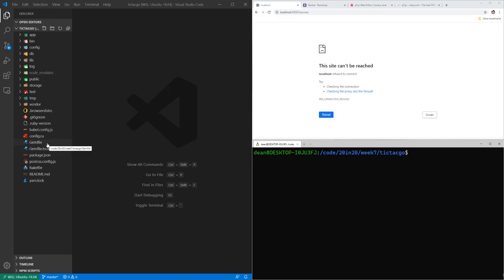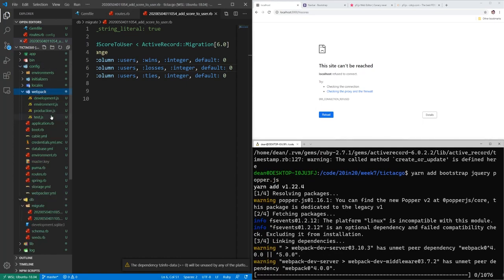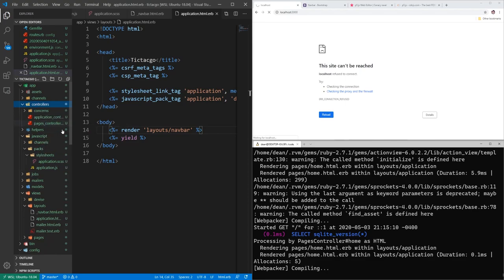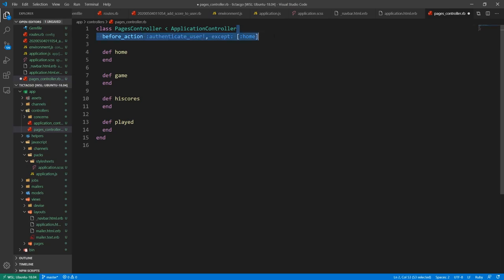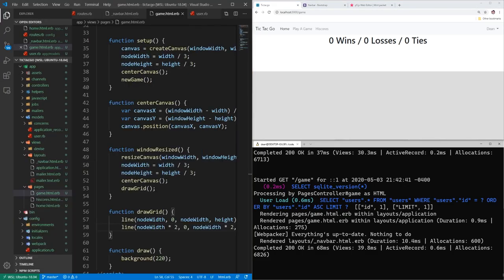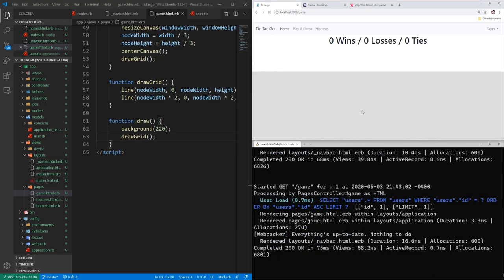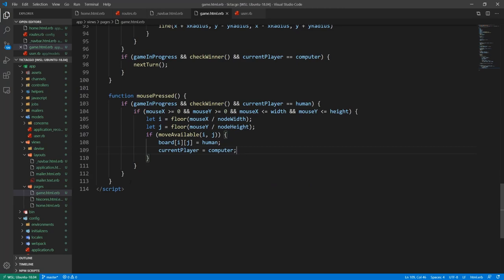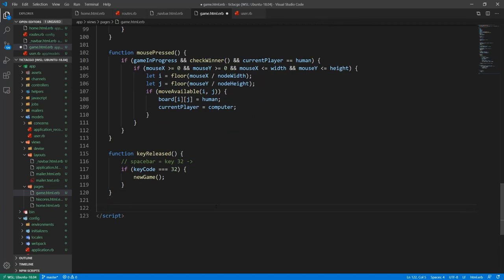Javascript Tic Tac Toe Game With Leaderboard Using P5JS And Ruby On Rails 6 | Week 7 - 20in20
In Week 7 we're creating a Javascript Tic Tac Toe Game with a fully functioning Leaderboard HiScores system using P5JS and Ruby On Rails for some API magic and Devise User Accounts.

We also used Bootstrap, Jquery, and Popper.js to give the app a better look, as well as the simple_form gem. We made our p5.js canvas responsive, and took a look at how you would create a leaderboard for a game because this approach works for any type of game that needs a ladder, not just tic tac toe.

This code was heavily inspired by the brilliant mastermind over on @TheCodingTrainwithout whom this would not have been possible. The videos are so incredibly helpful and insightful!

Timestamps
0:00 Video Overview And Intro
1:30 Devise User Accounts & Creating The Pages
3:00 Setting Up The Rails Routes
3:30 Adding Gameplay Stats
4:40 Adding Bootstrap, Jquery, Popper.js
6:45 Creating The Navbar
8:20 Controller Logic And Setting The Player Stats
11:55 Create The Home Page
15:10 Modifying The Navbar
23:10 Tic Tac Toe With P5.JS
27:10 Creating Our P5.JS Canvas
27:55 Game Variables
30:35 New Game & Setup Functions
37:45 Drawing The Tic Tac Toe Game
43:55 Letting The Player Click To Move
46:45 Pressing Space To Reset The Game
47:35 Checking For A Winner
54:40 The Computer's Turn
56:30 Setting The Client Score
58:30 Setting The Server Score Remotely
1:02:05 Checking If A Move Is Available/Possible
1:03:30 Playing Tic Tac Toe!!
1:04:40 Creating The High Scores Leaderboard Page!
1:08:05 Video Summary & Outro